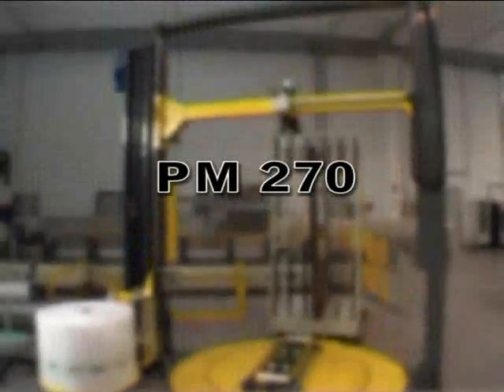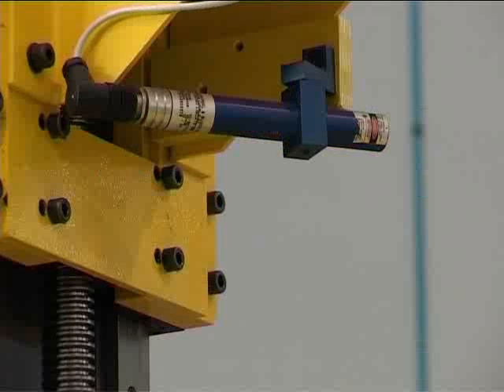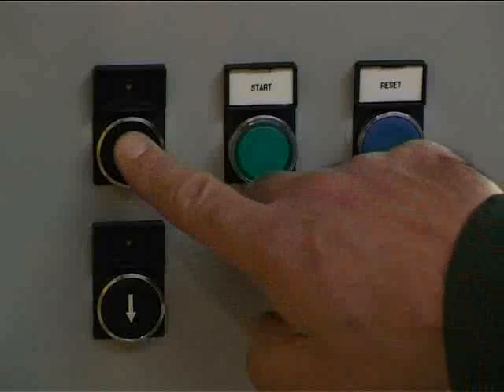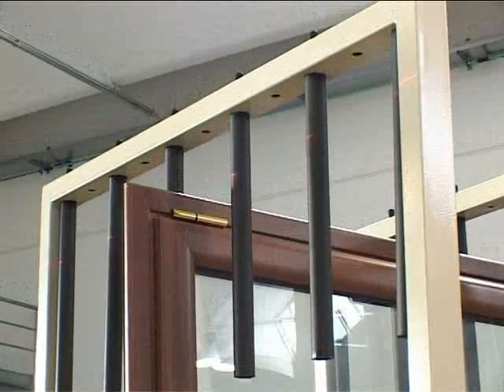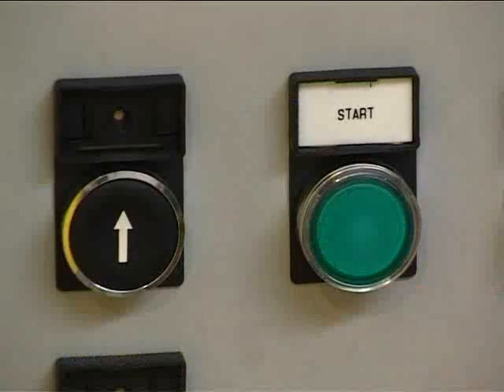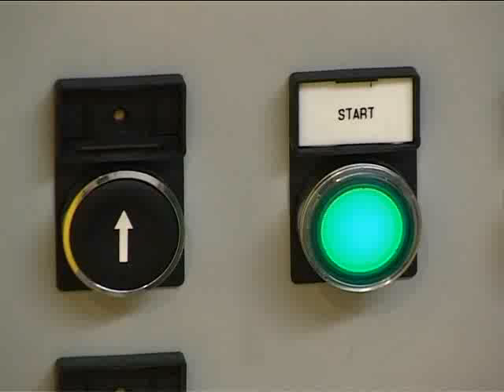Packaging machine for window and door frames PM270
Packaging machine for window and door frames studied to wrap the frame with a polyethylene air bubble and/or extensible film to secure it during storage and handling
Portal frame structure developed to grant the highest twisting stiffness and hold up inertia of the rotating fitting
Photocell monitors the fittings height and automatic motion reversal of the coil trolleys
Electric adjustment of the vice position according to the fittings height